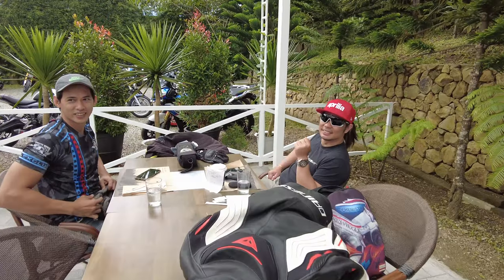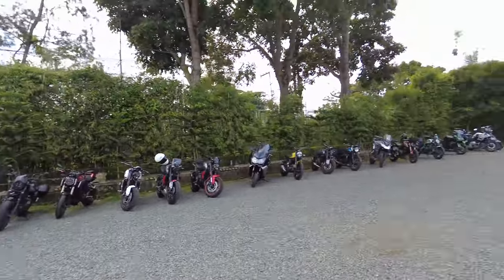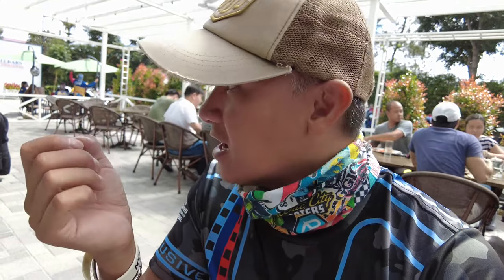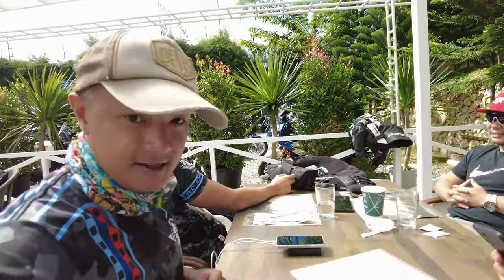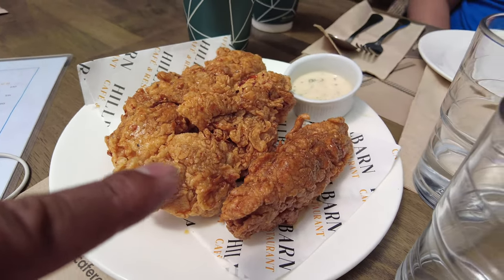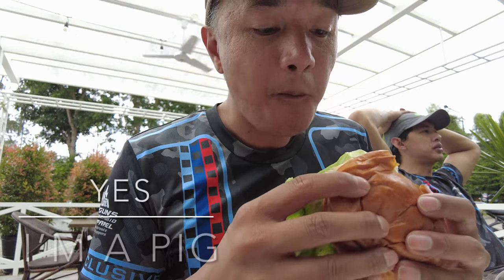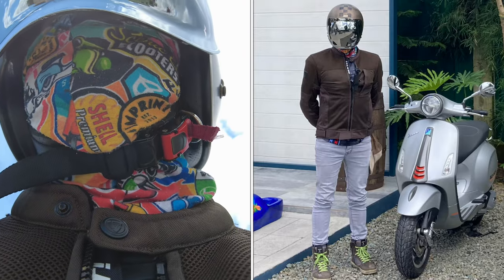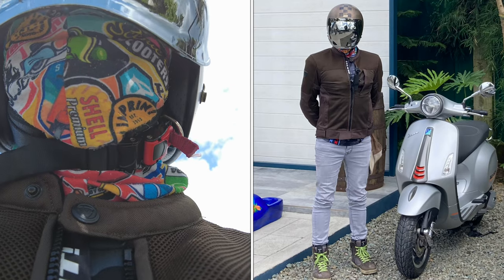Vespa Breakfast Ride - Tagaytay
Took my vespa primavera to tagaytay today with the eskaporidersclub